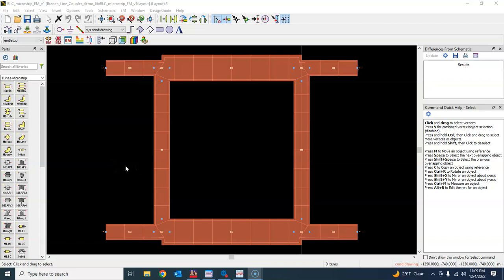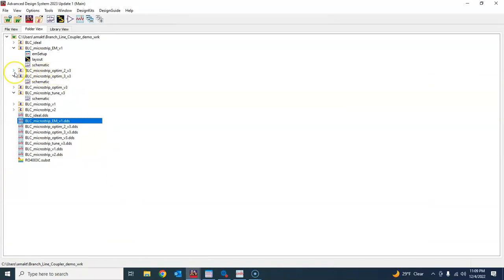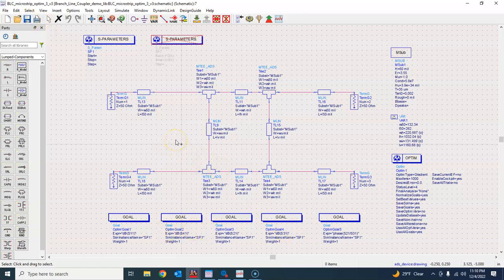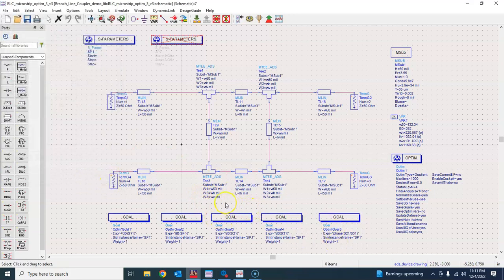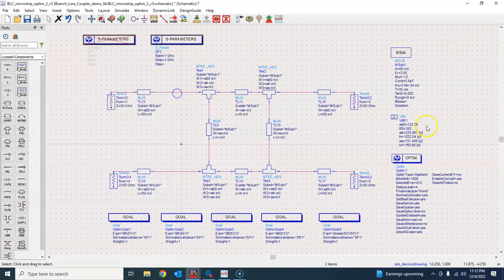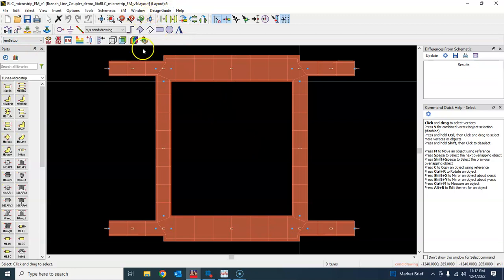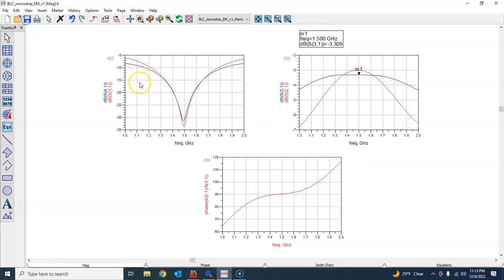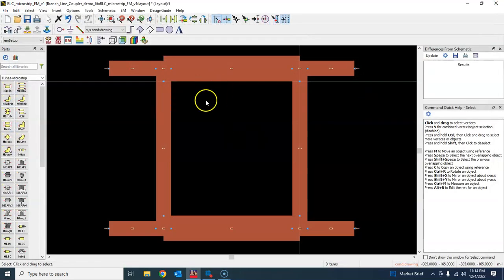Microstrip Coupler Design using Advanced Design System (ADS)- part 8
In this tutorial, we learn about the design procedure of a passive component, specifically that of a branch-line hybrid using the Pathwave Advanced Design System (ADS). This is a multipart tutorial as we will learn to design it from scratch instead of relying on the design guide. This is useful as it will also serve as a tutorial for many other topics such as tuning, optimization, and EM simulation in ADS.
Part-1: Coupler design and simulation using ideal transmission lines.
Part-2: Coupler design and simulation using microstrip transmission line, LineCalc
Part-3: Coupler design and simulation using microstrip transmission line- introducing MTEE
Part-4: Coupler design and simulation using microstrip transmission line- tuning
Part-5: Coupler design and simulation using microstrip transmission line- optimization
Part- 6: Further optimization and layout generation
Part- 7: Electromagnetic (EM) simulation
Part- 8: Revisiting circuit optimization and Electromagnetic (EM) simulation